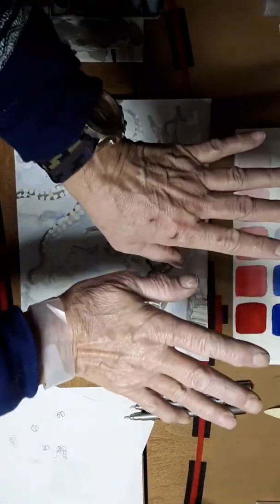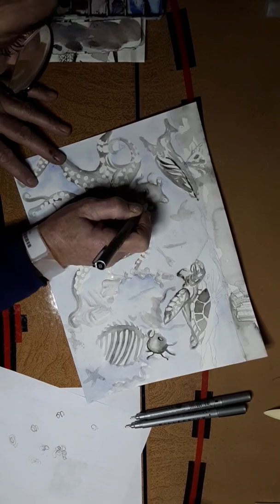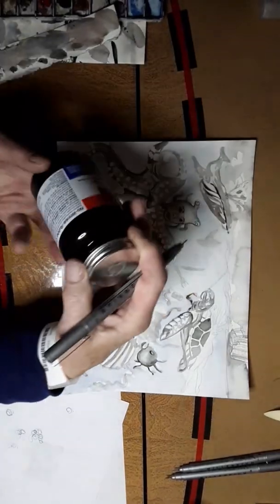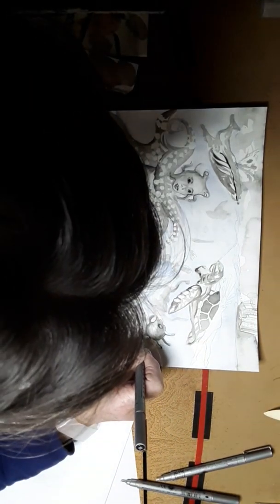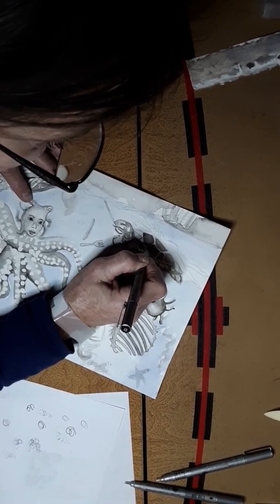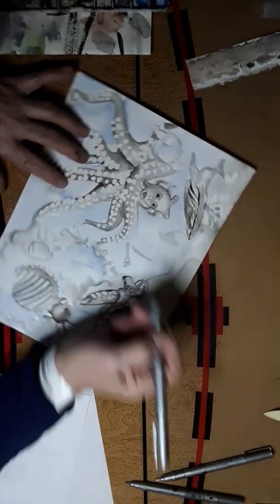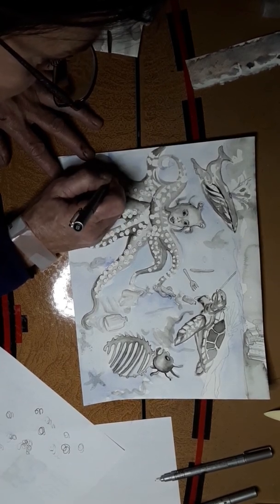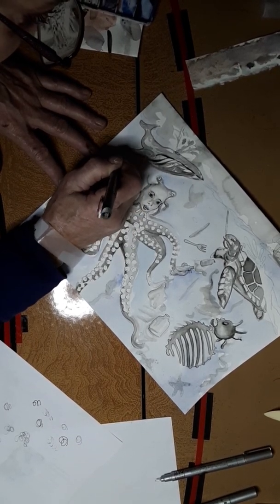Part 2 The plastic ocean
Just doing some line variation with a zig black ink pen and giving tips on making a value chart for watercolor